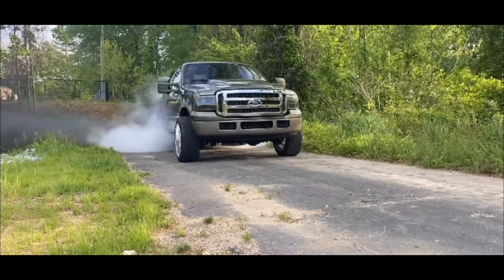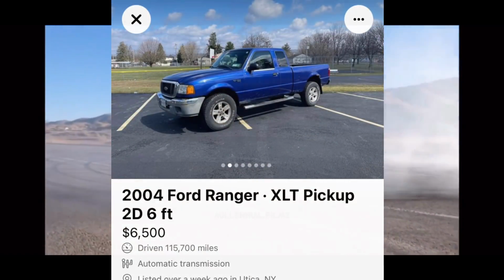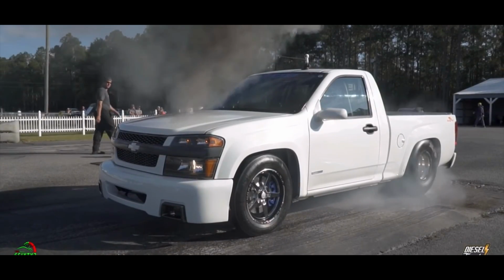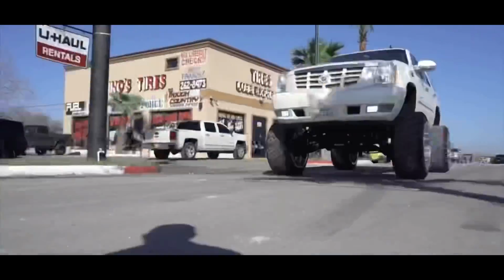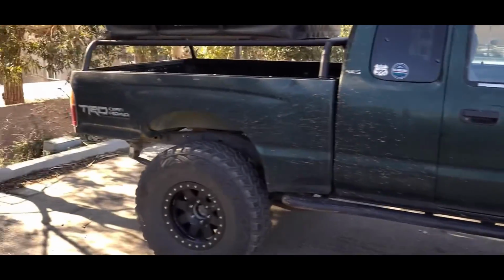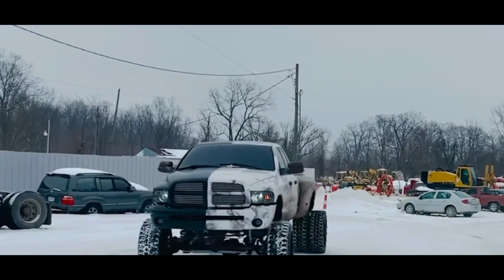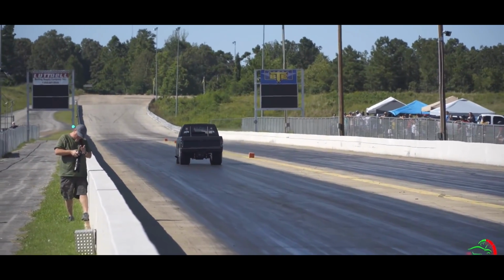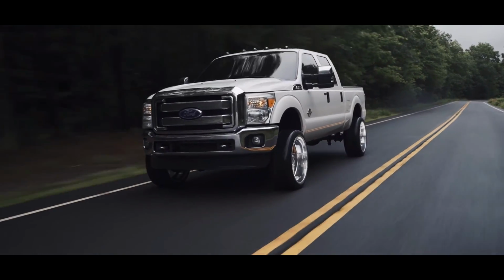9 Dirt Cheap Trucks For Students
Hey guys welcome back to the channel and today we are going over 9 trucks you can buy for less than $10k! Some of these are even under $5k!